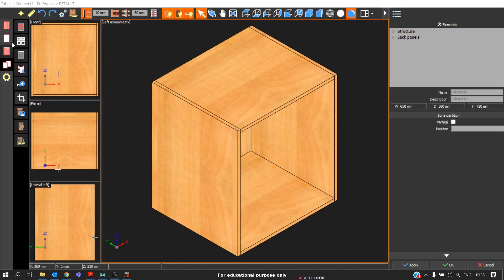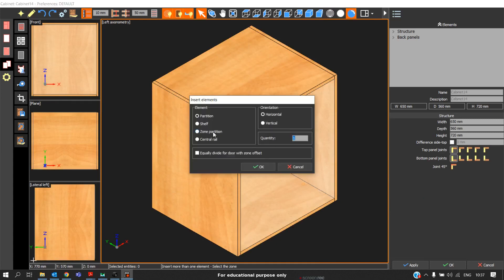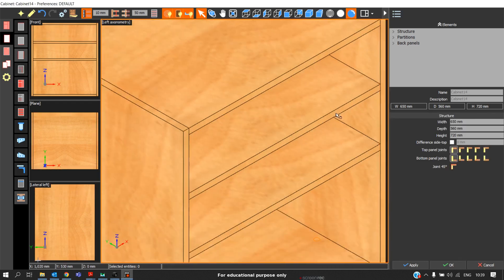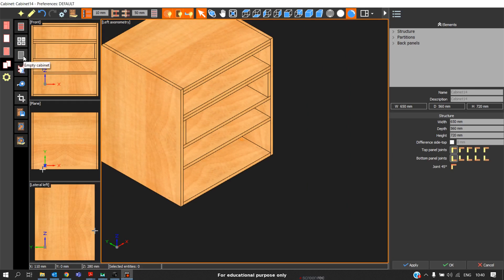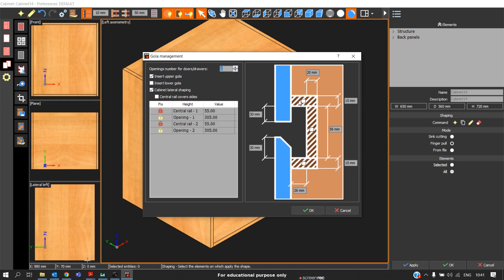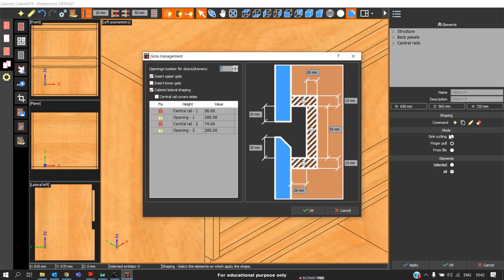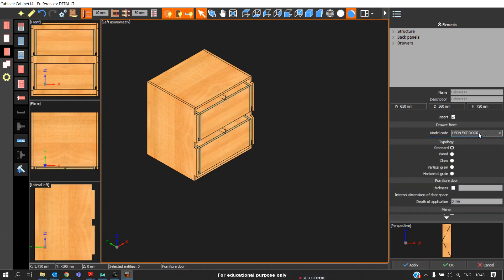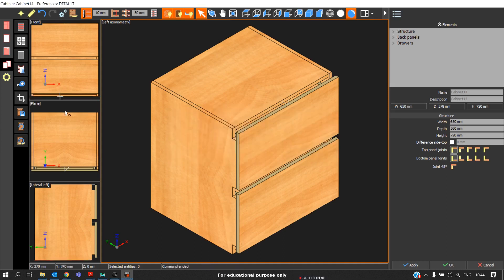16 Spazio3D Utilities and Gola Profile Construction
16 Spazio3D   Utilities and Gola Profile Construction - 16th video